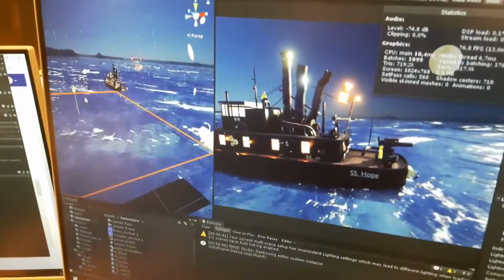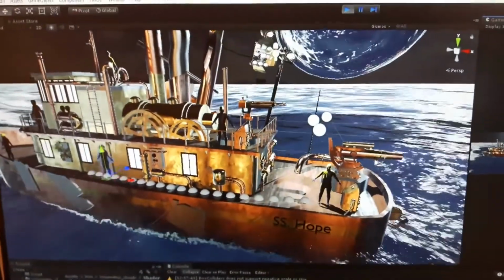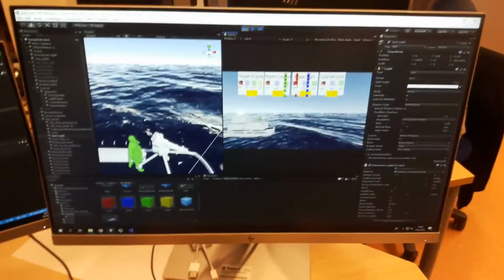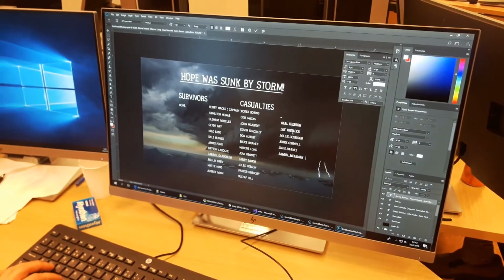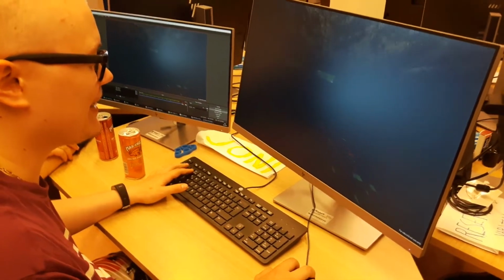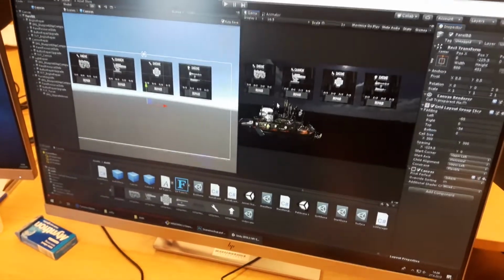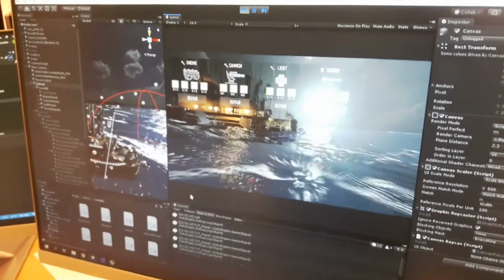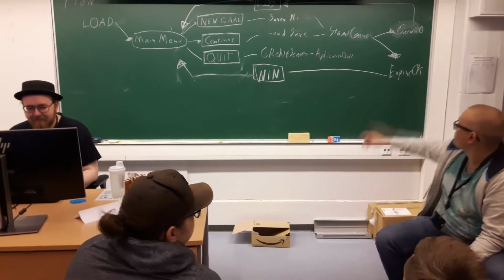Voice Actors & Playtest - Unity Game Devlog | Week 3#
This week we had our first public playtest session and had auditions for voice actors.